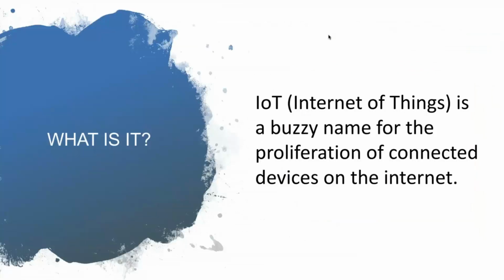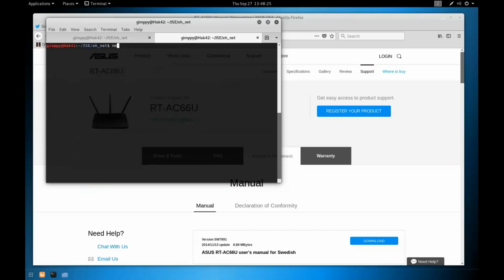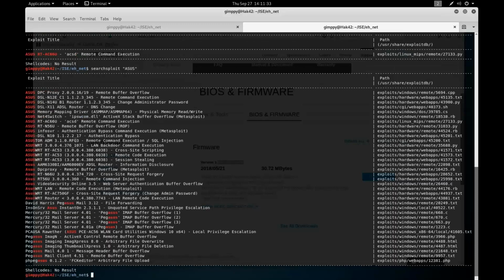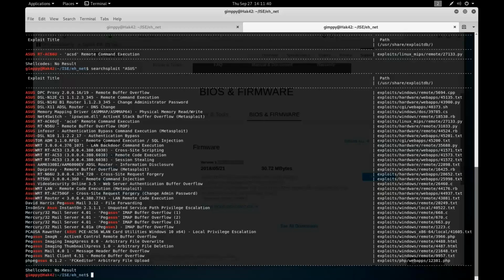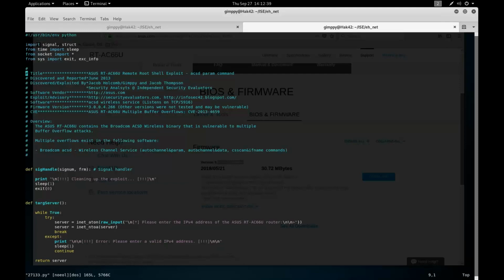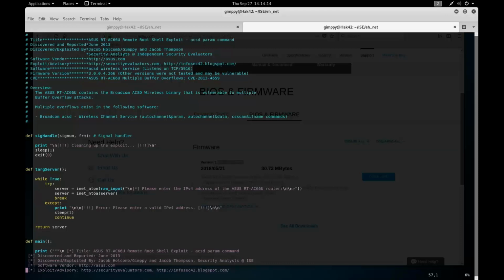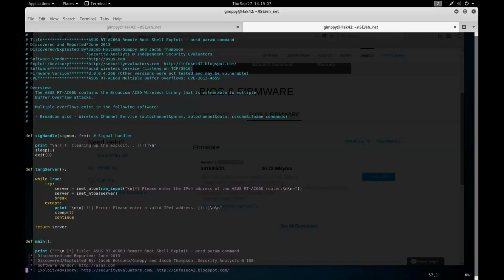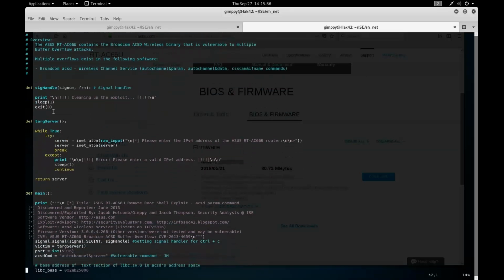EH-Net Live! September 2018: "Basics of IoT Hacking for the Career Pen Tester"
Catch a replay of the EH-Net Live! September 2018 webinar to learn IoT hacking step by step with Jacob Holcomb, the principal researcher on several pieces of ISE research.